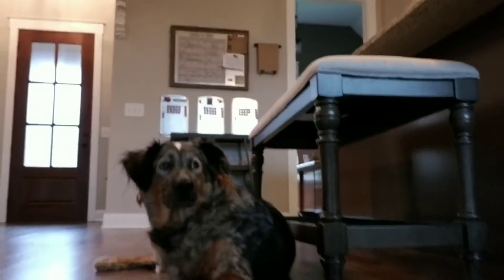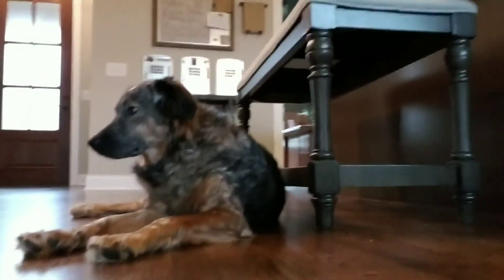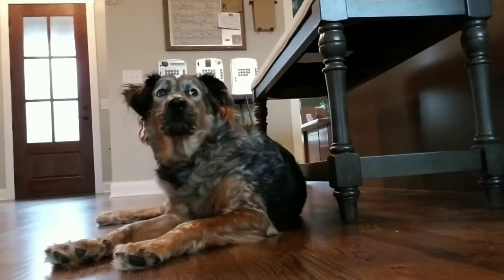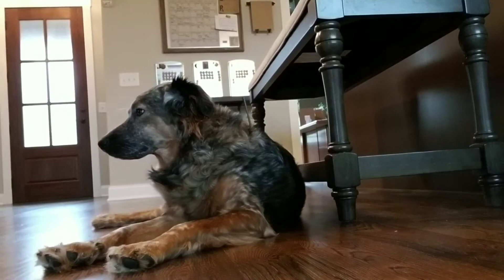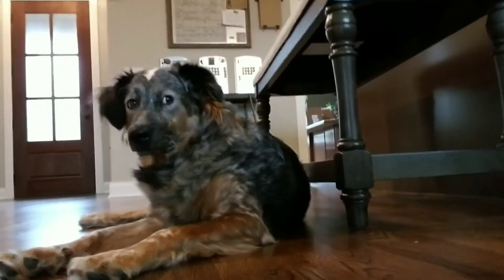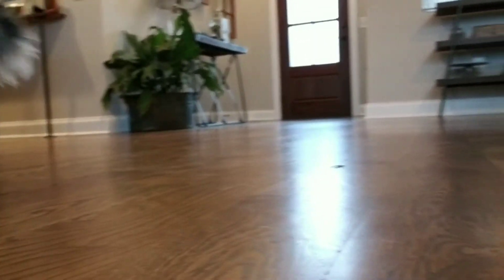The Stepmom Diaries - The Mom Look